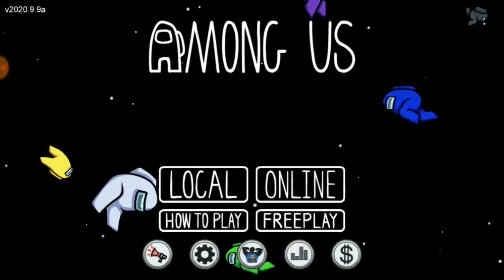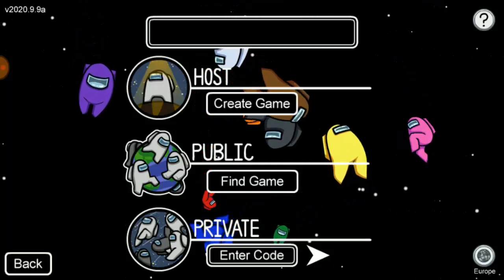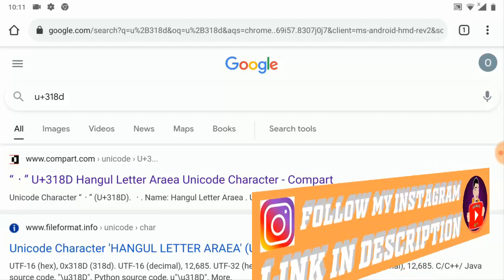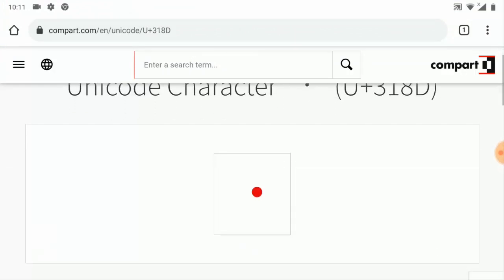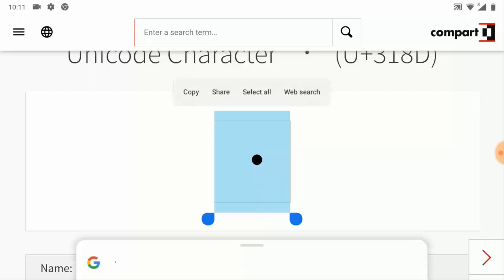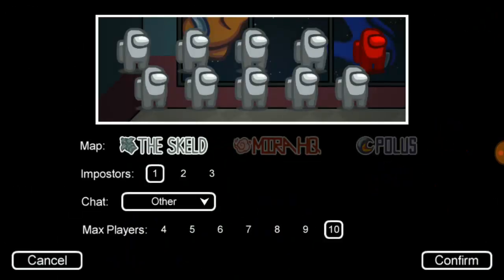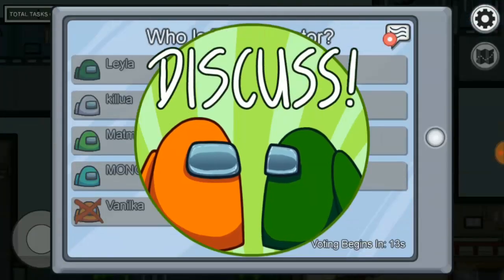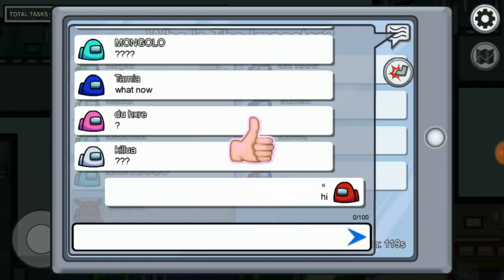New Way To Get Blank Name In Among Us 2020 | FIX Among Us Inappropriate Name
► OchoochogiftYT
Random Videos

► How To Get Blank Name In Among Us 2020 | How To Copy & Paste Blank Name In Among Us

► How To Get Blank Name In Among Us On PC 2020 | How To Get No Name In Among Us On PC

► How To Invite Friends To Join Voice Chat In Among Us | Enable Voice Chat Among Us

► How To Get Invisible Name In Among Us 2020 | Among us Invisible Name (Android and iOS)

► How To Play Among US With Friends 2020 | How To Create Room In Among US 2020

► How To Fix Disconnected From Server Among Us | Among Us Error You Disconnected From The Server